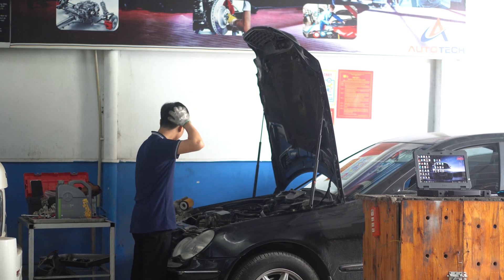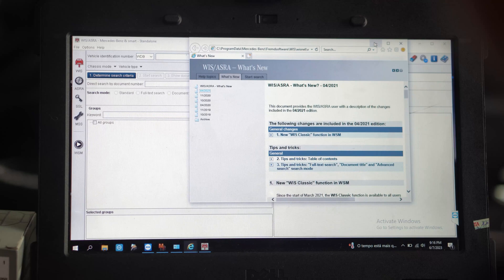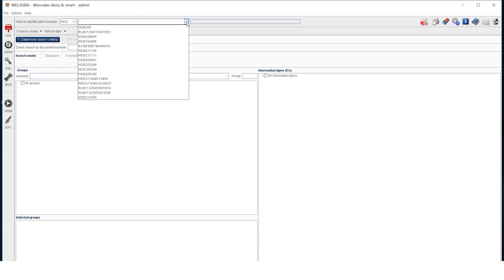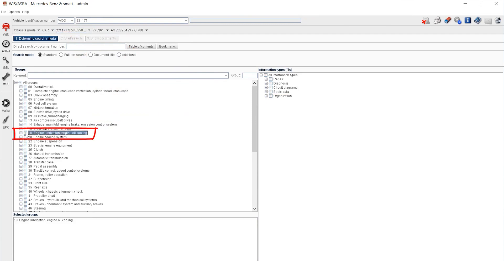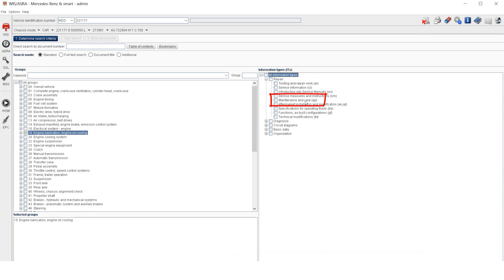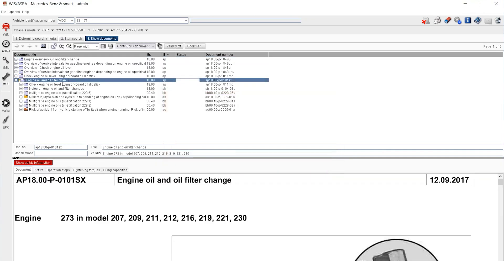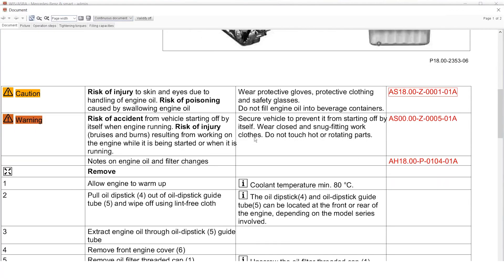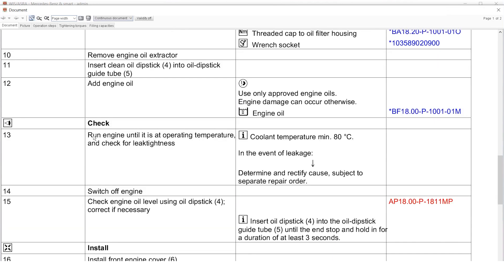WIS ASRA Tutorial | How to use WIS ASRA| EUROCARTOOL.COM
-  In this video we will show you how to use wis asra software. This video will show you how to look up step-by-step how to change the oil and filter for your mercedes engine.
- WIS ASRA Tutorial
- Use wis asra mercedes benz software to look up the steps of oil change and oil filter for the engine
🛑Equipment used in the video:

12 12.12. @.V @.24.V.VVEST
► Connect With eurocartool:

Fanpage: Car Diagnostic Software
 12 12.12. @.V @.24.V.VVEST

 ► Contact hotline:
Address: New York City, United States America.